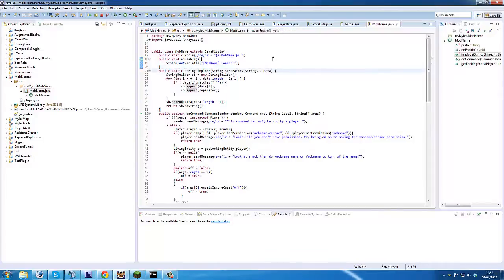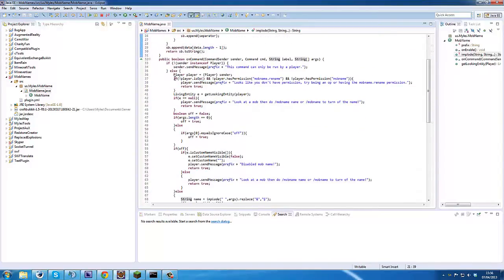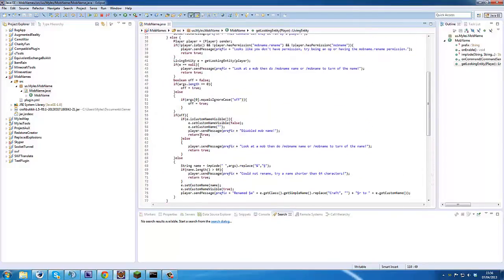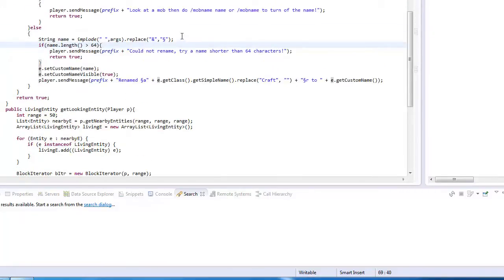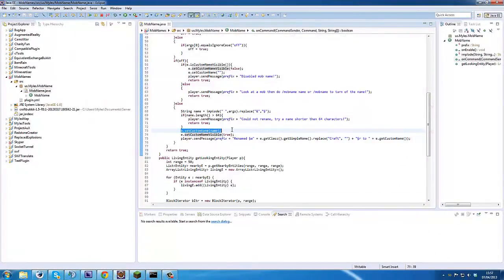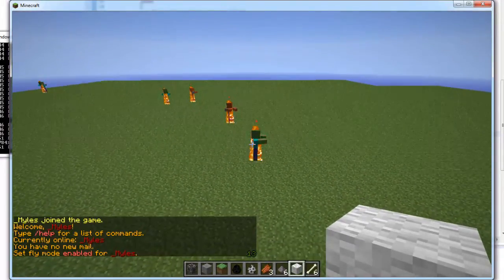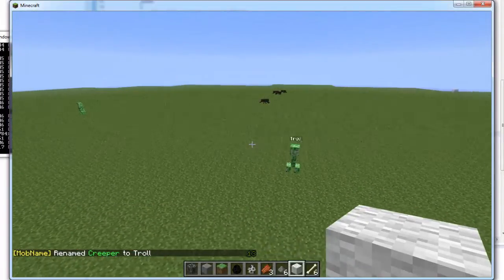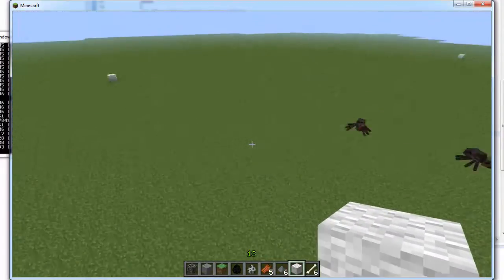Bukkit - Plugin Tutorial: Looking how Custom Mob Names work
Today I will be showing you how my MobName works this could be used for any mob to have a custom name.